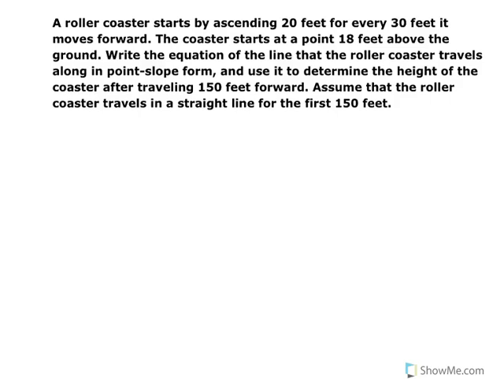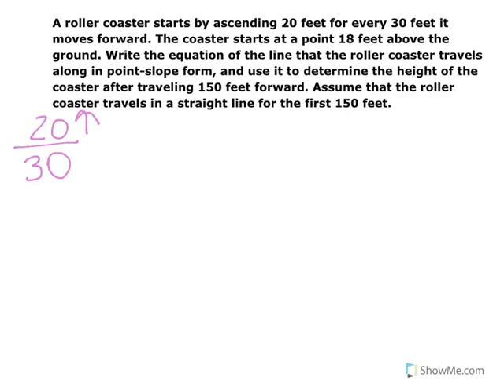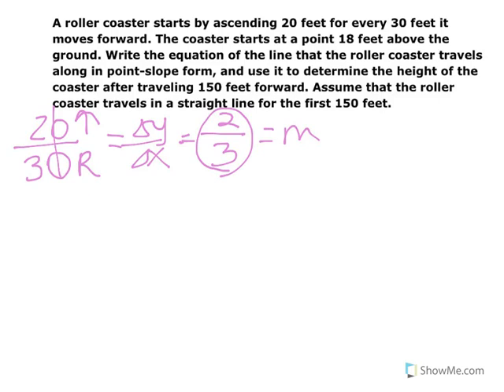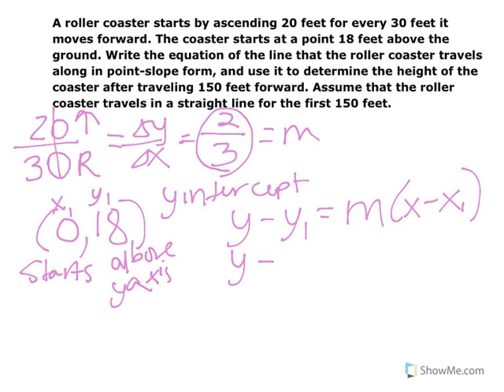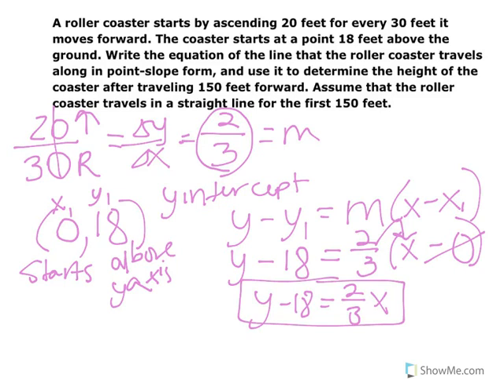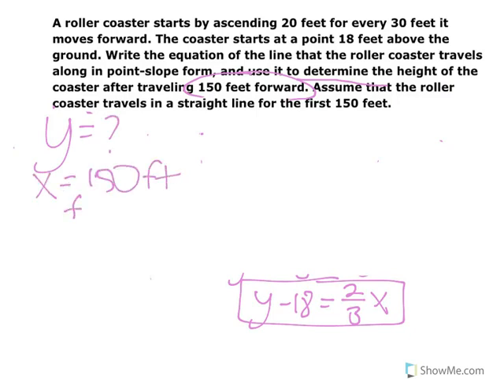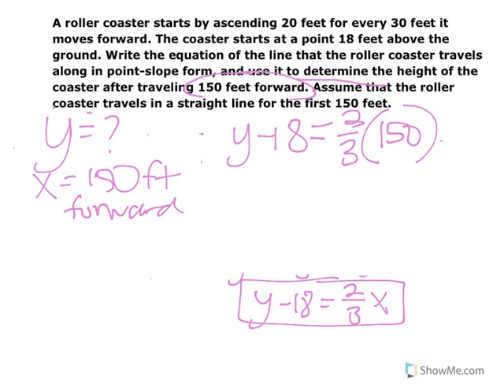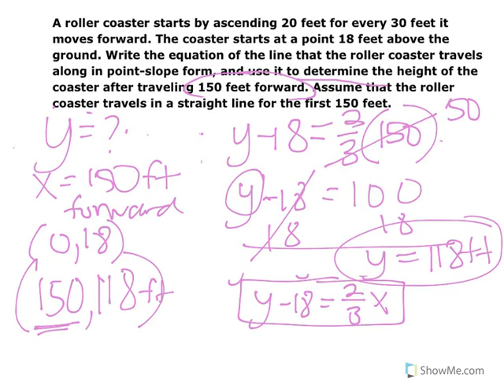Point-Slope Form - Word Problem #2